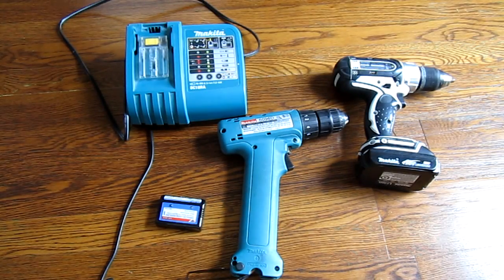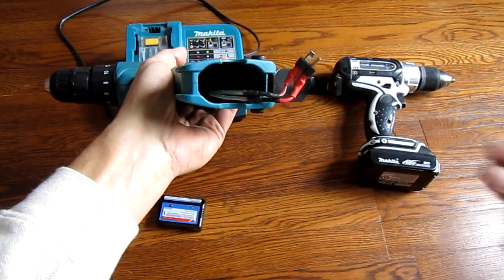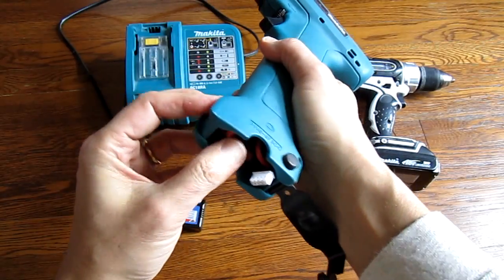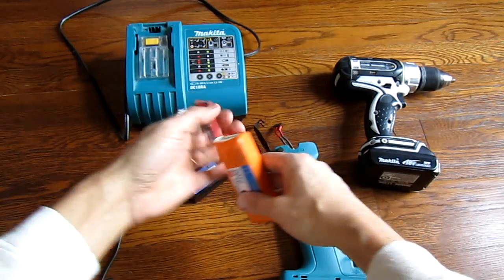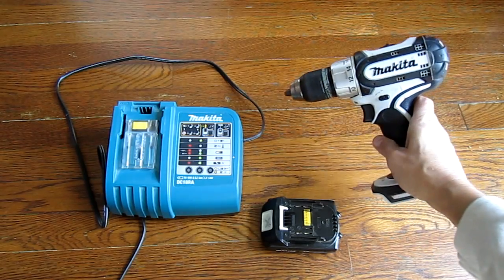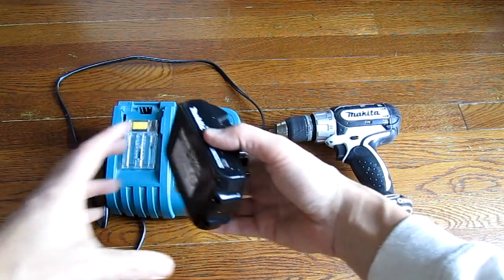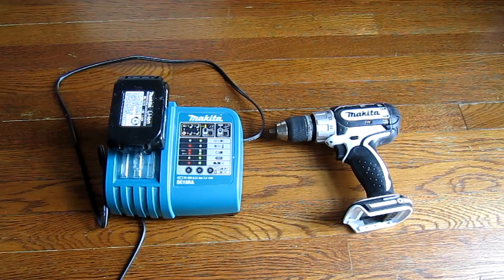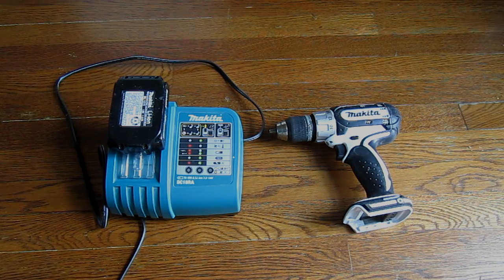Use inexpensive lipo batteries to run cordless drills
Expensive cordless drills tend to use lithium ion batteries and chargers which do not balance the battery cell charges. Lithium polymer (lipo) batteries are commonly used for RC planes and RC helicopters. They last much longer and cost much less.